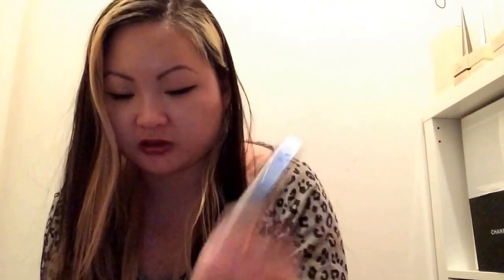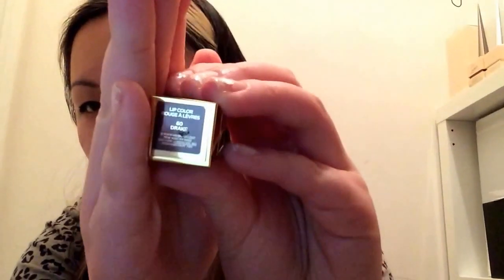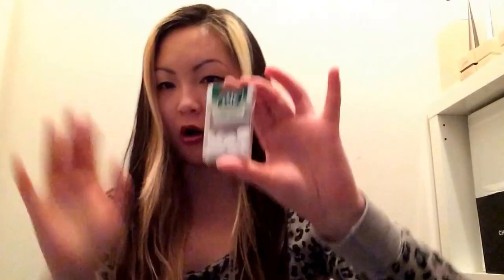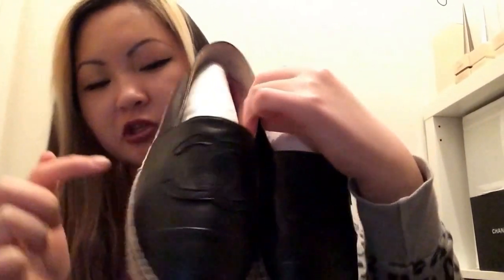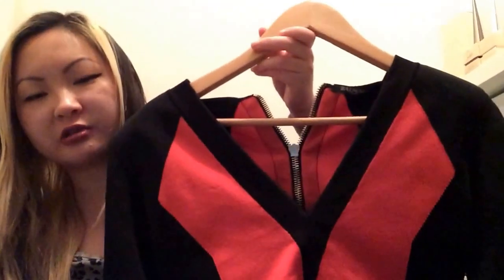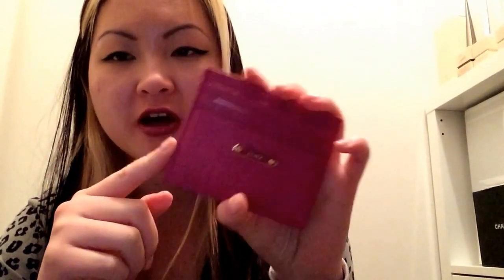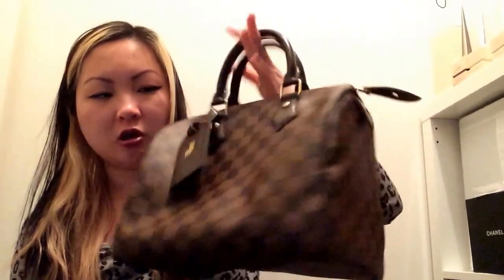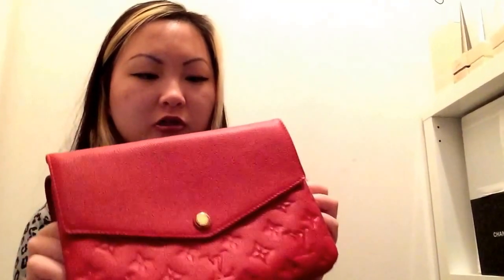February Favorites! (Ft. Fendi, Guerlain, etc.)